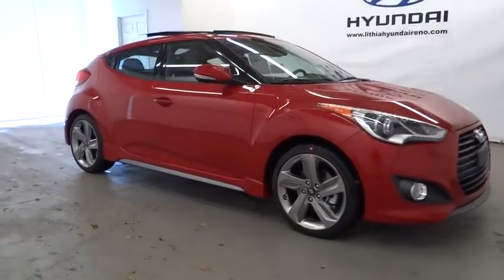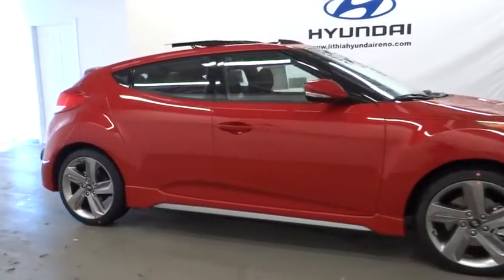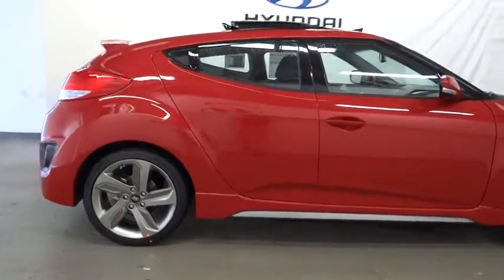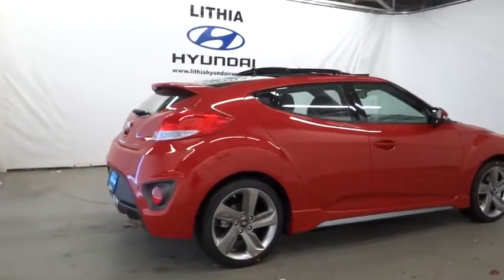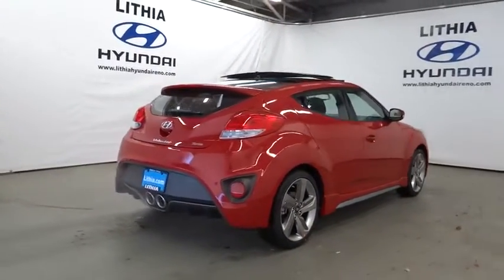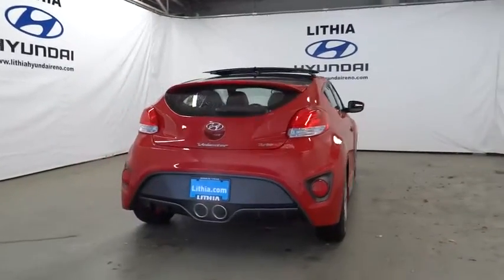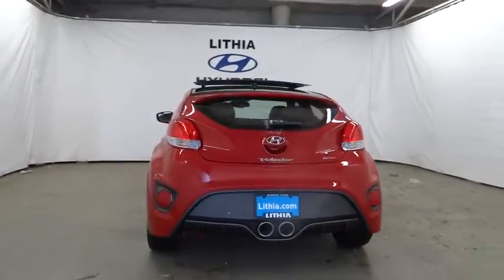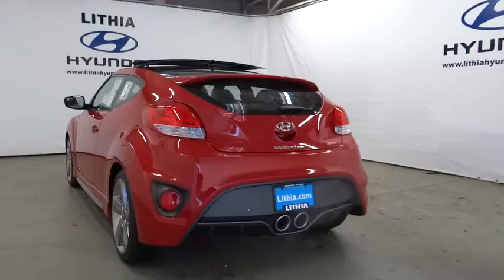2015 Hyundai Veloster Reno, Carson City, Northern Nevada, Sacramento, Roseville FU235837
2015 Hyundai Veloster